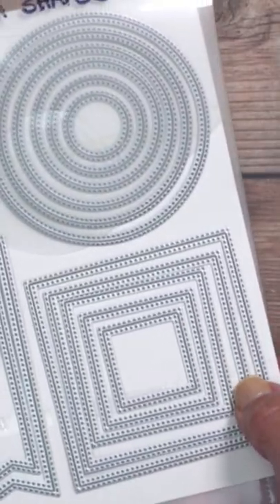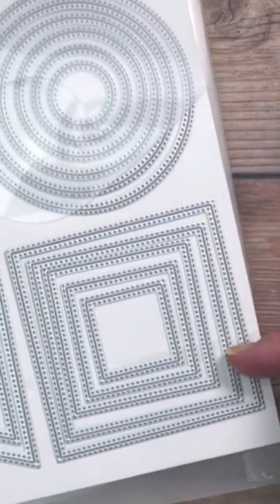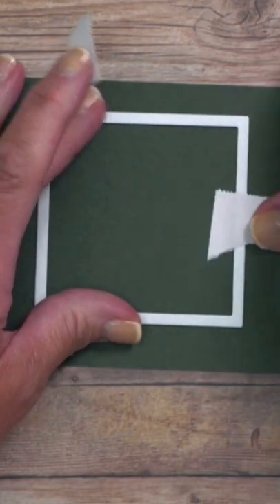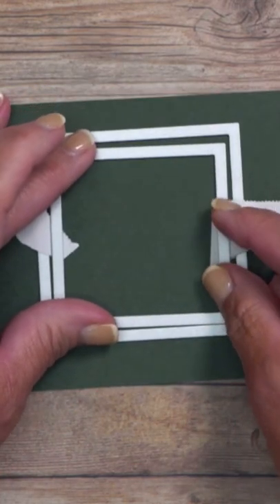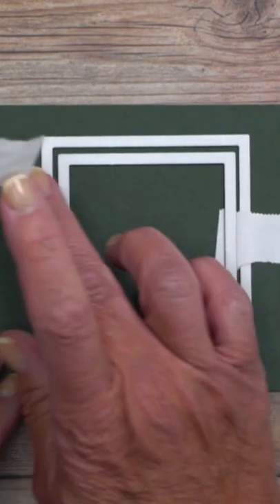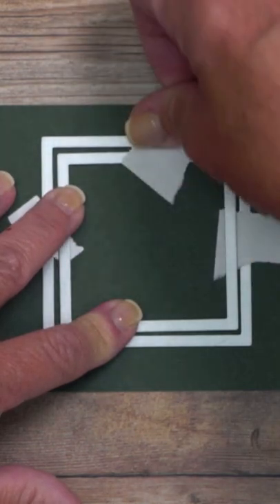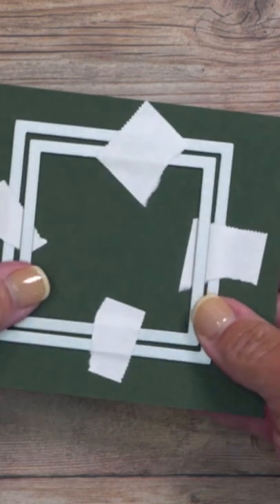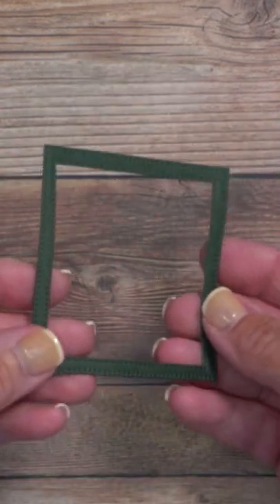Handmade Card Hack: Make A Frame For Your DIY Cards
Make the perfect frame for your handmade cards by using dies!